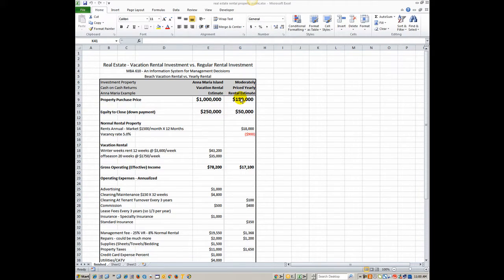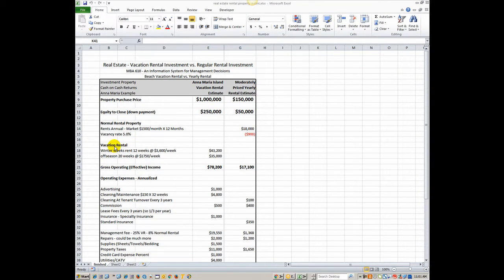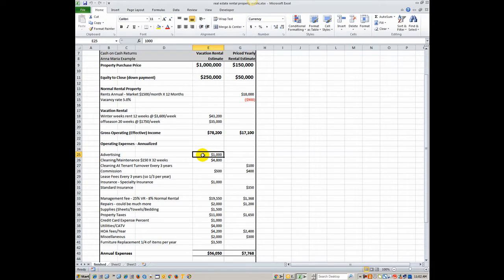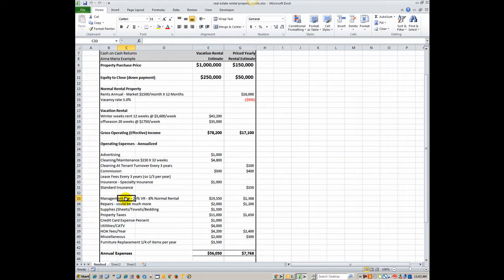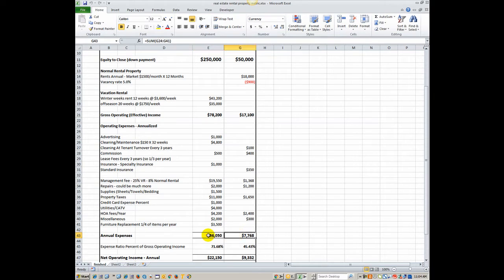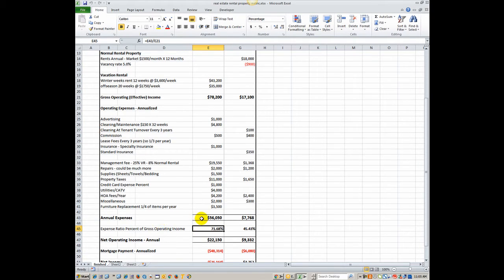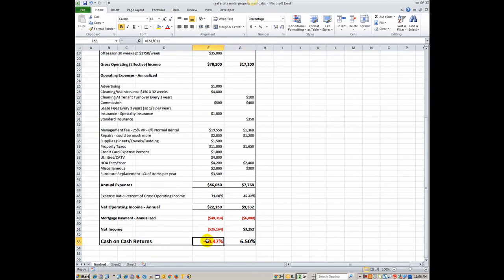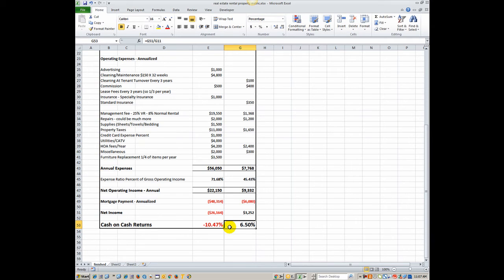MBA 610 Real Estate MIS Example using Excel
This real estate example for Excel allows you to see the factors involved when comparing 2 different types of rentals, regular yearly rental vs. vacation rental to see which property type in this case offers the best return on your down payment.